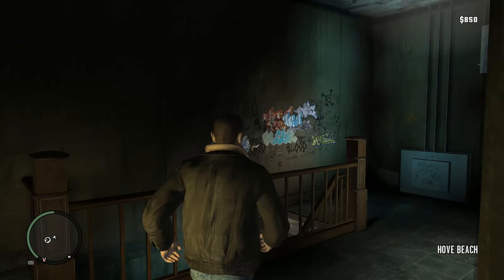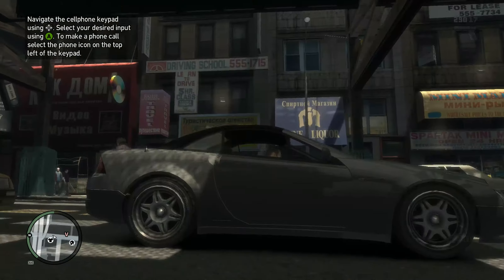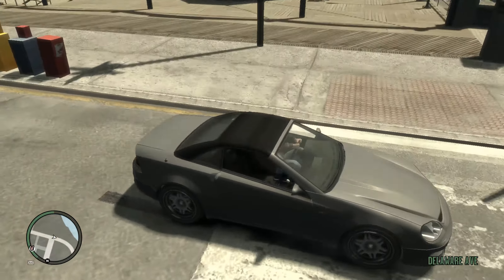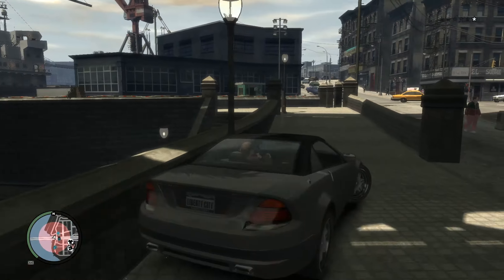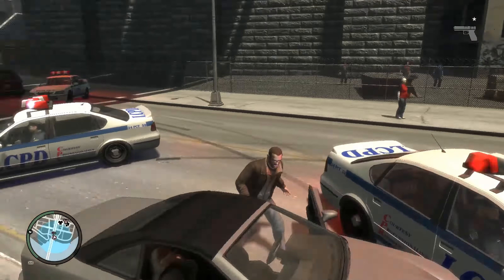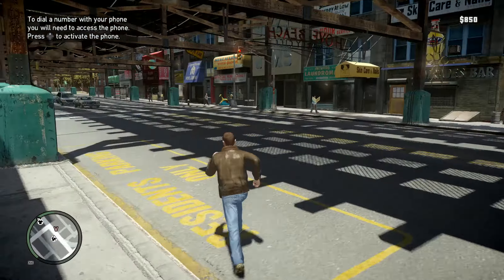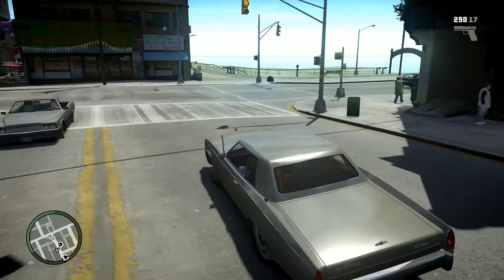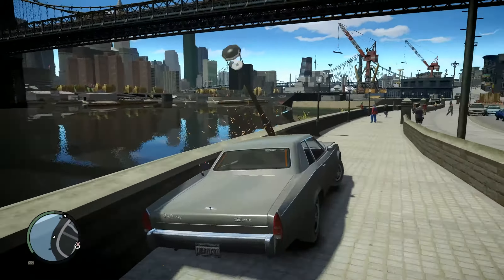GTA IV Better Graphics Mod! (ICEnhancer 2.1)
Hi subs it's rumored that gta 5 will come out for pc in March. Until then I will be having fun with the classic GTA 4!